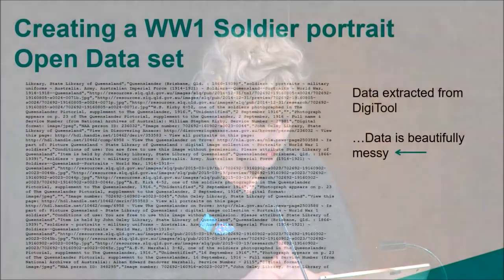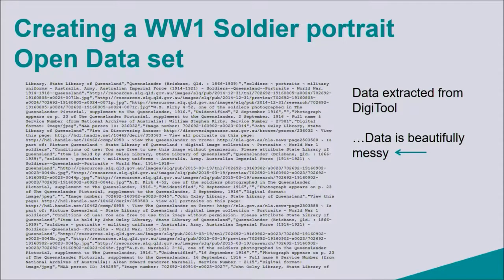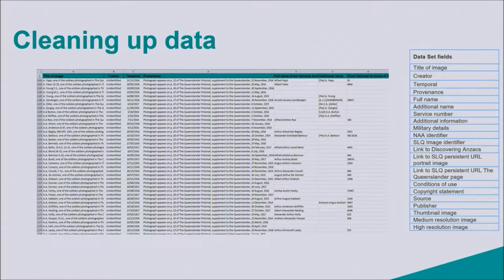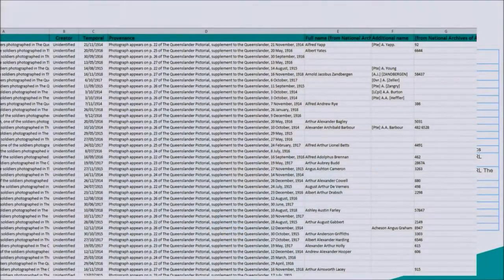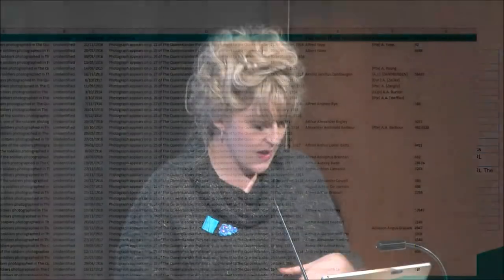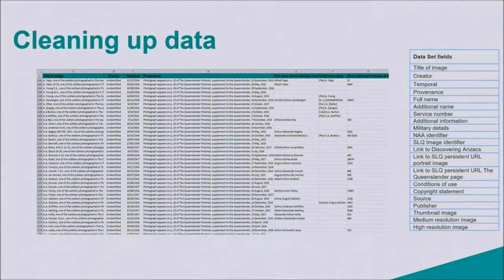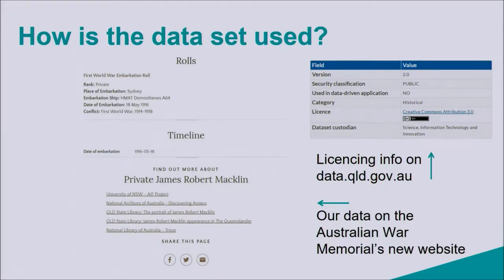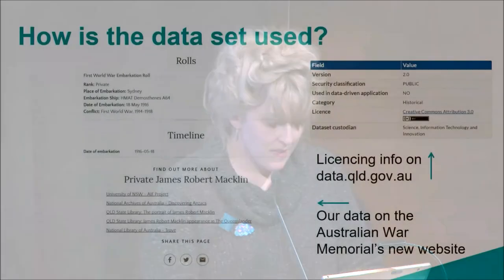Data Unleashed: Partnership with the Aust. War Memorial - State Library of Queensland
Jacinta Sutton talk's about SLQ's partnership with the Australian War Memorial to share nearly 30,000 records of World War 1 soldiers via open data. Datasets:

A lightning talk presented to SLQ staff as part of NSLA's Data Unleashed program